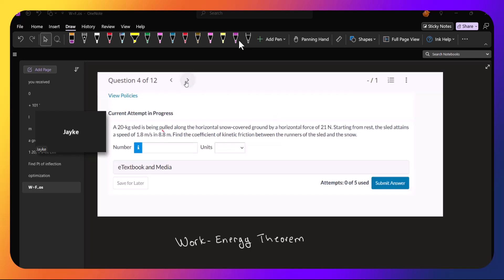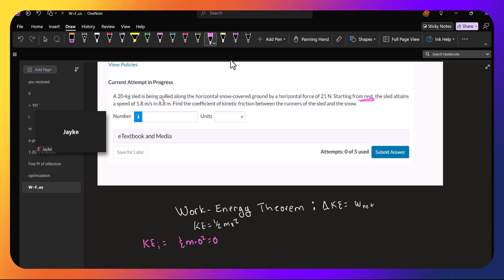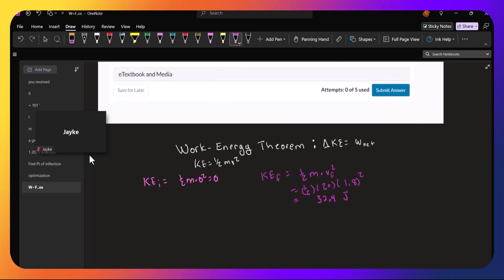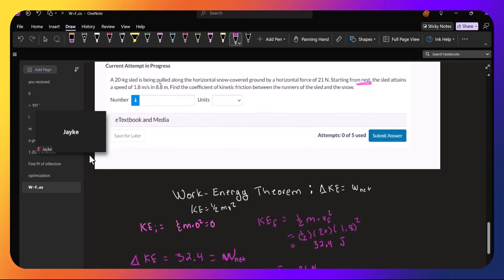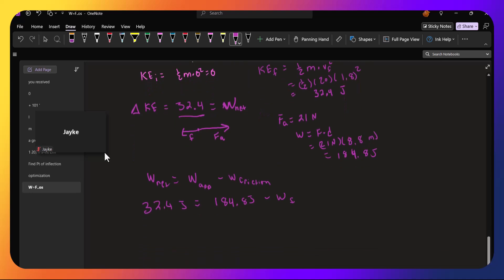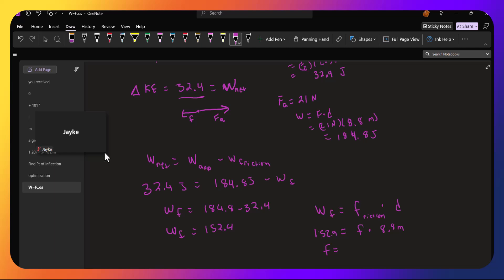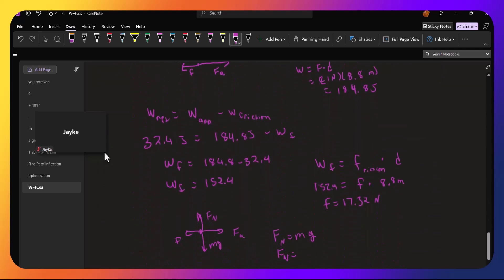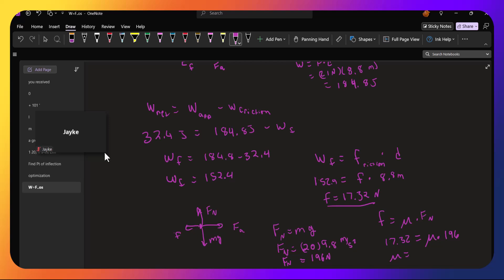A Work-Energy Theorem Problem